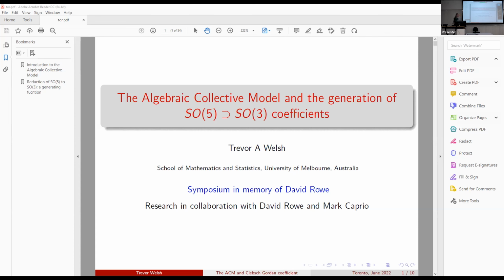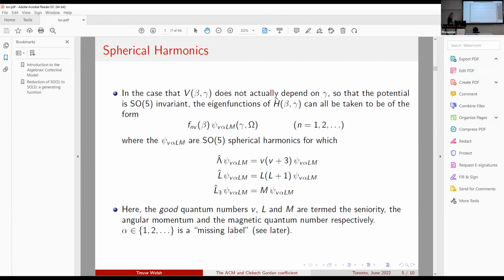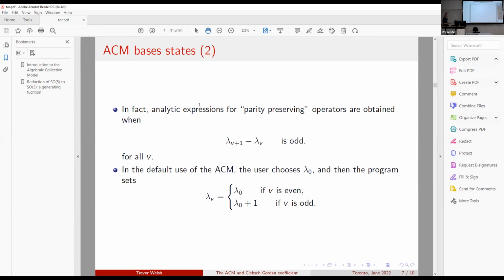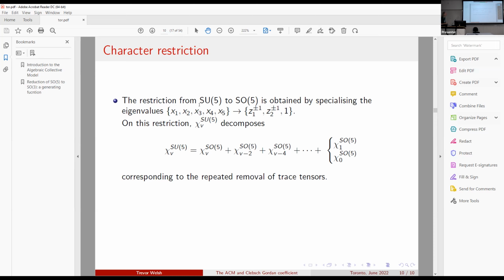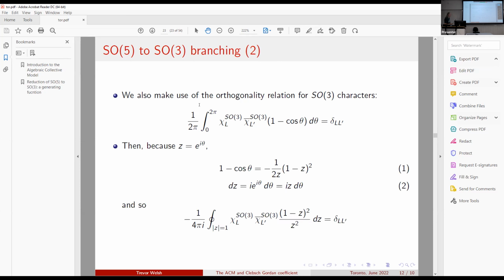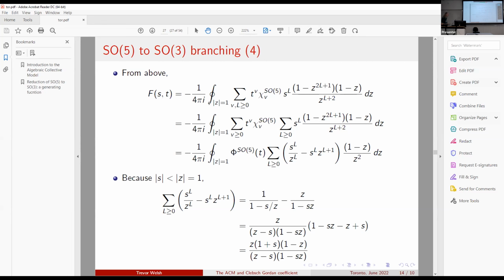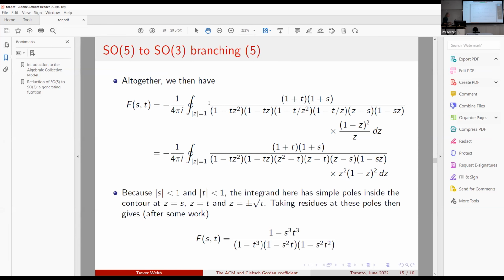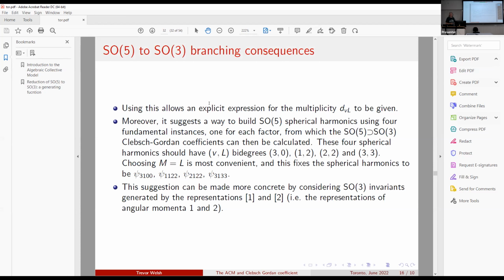The Algebraic Collective Model and the calculation of SO(3) reduced SO(5) Clebsch-Gordan coefficient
The Algebraic Collective Model and the calculation of SO(3) reduced SO(5) Clebsch-Gordan coefficients
Trevor A. Welsh
School of Mathematics and Statistics
University of Melbourne, Australia
David Rowe Memorial, June 4, 2022